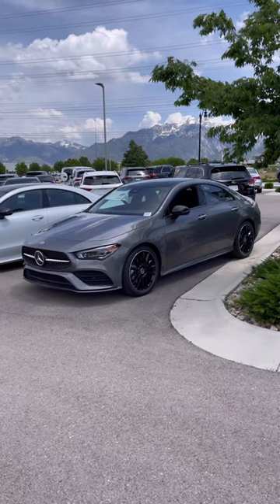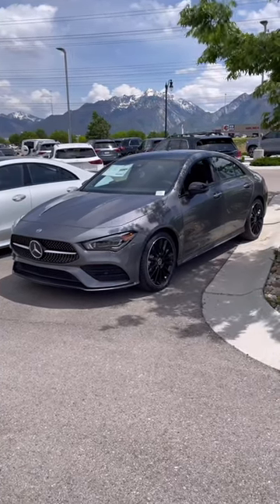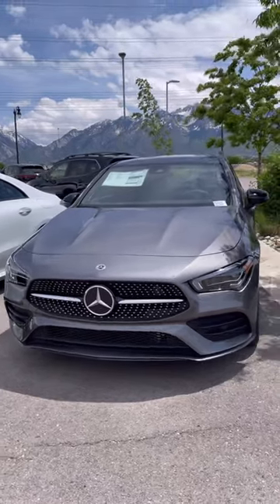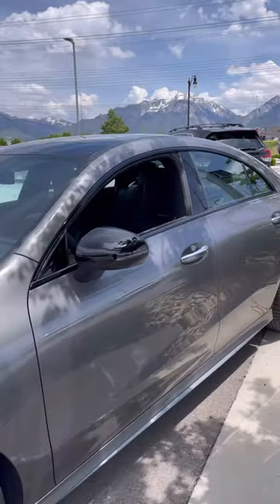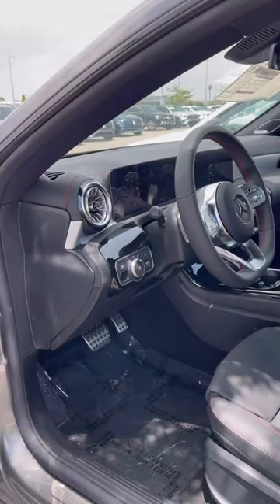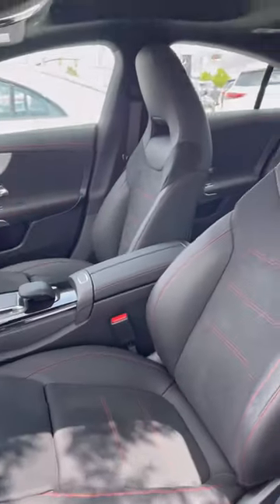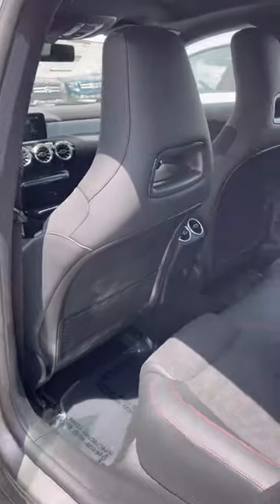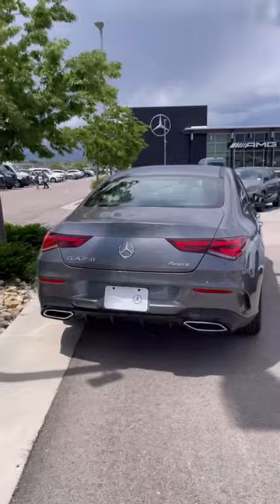2023 Mercedes CLA 250 4MATIC Sedan — Best Entry Level Mercedes-Benz?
Immerse yourself in the world of refined elegance and superior performance with the 2023 Mercedes-Benz CLA 250 4MATIC Sedan. In this detailed video review, we'll unveil the striking Mountain Grey metallic exterior, paired with a plush Black MB-Tex/microfiber interior adorned with Red stitching, providing a luxurious ambience like no other.

Sitting on dynamic 19-inch AMG multispoke wheels in black, this CLA 250 is a true statement of style. The Aluminum with longitudinal grain trim completes the sleek and modern aesthetic of the sedan, turning heads wherever it goes.

Powered by a 2.0L inline-4 turbo engine, the CLA 250 offers 221 horsepower at 5,500 rpm and 258 lb-ft of torque from 1,800-4,000 rpm. Experience the thrill as this beauty accelerates from 0-60 mph in just 6.3 seconds, thanks to the smooth and responsive 7G-DCT 7-speed dual-clutch automatic transmission.

The 2023 Mercedes-Benz CLA 250 4MATIC Sedan is as efficient as it is powerful, boasting a city fuel economy of 24 mpg and a highway fuel economy of 33 mpg. This, combined with a 5-passenger capacity and 11.6 cubic feet of cargo capacity, makes it an ideal companion for both city commuting and weekend getaways.

With an overall length of 184.6 in, width of 78.7 in, and height of 56.3 in, all resting on a 107.4-inch wheelbase, this sedan offers ample space for comfort while maintaining a sleek and compact exterior.

Join us as we take this luxury sedan for a spin and delve deeper into its features, performance, and comfort offerings.

Let us know your thoughts on the 2023 Mercedes-Benz CLA 250 4MATIC Sedan in the comments section below.